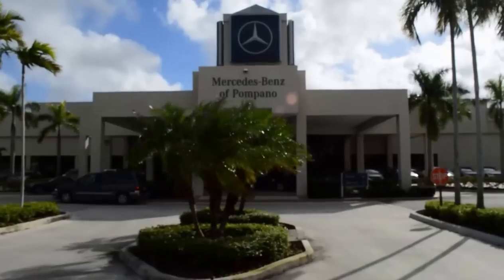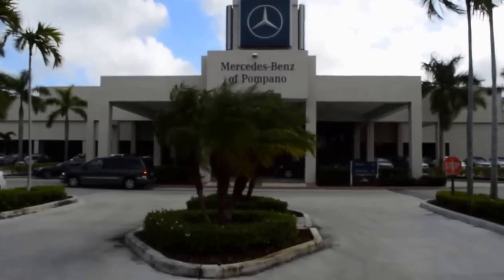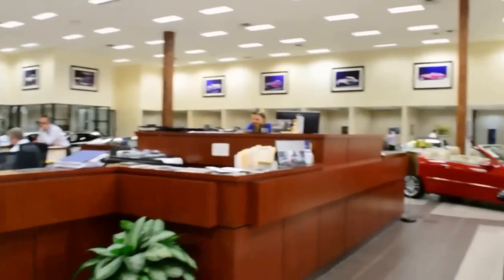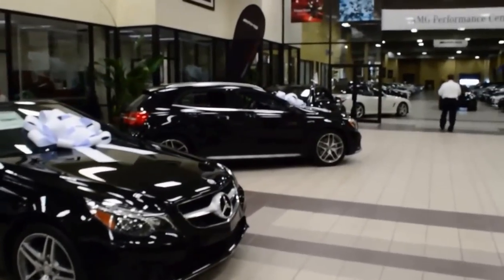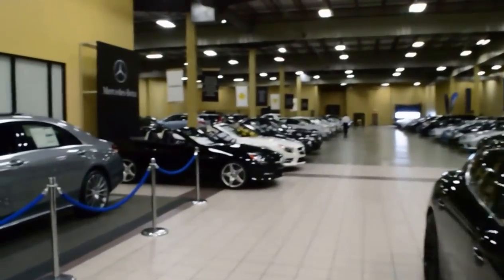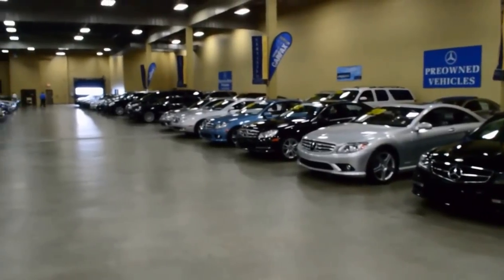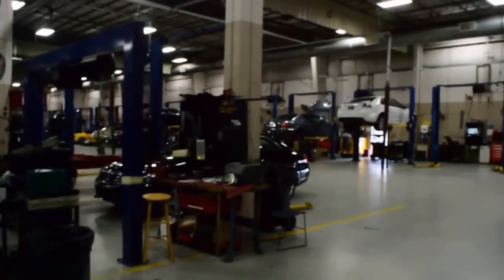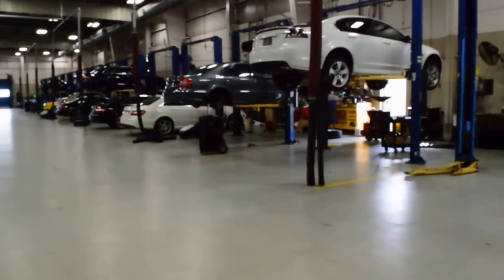Introduction to Mercedes Benz of Pompano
Introduction for eBay users to Mercedes Benz of Pompano user name benzpompano